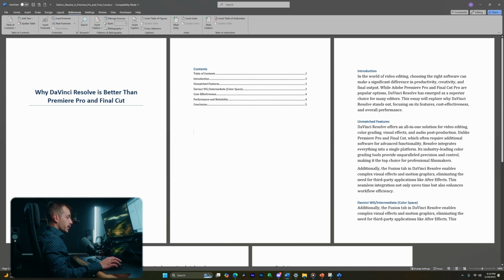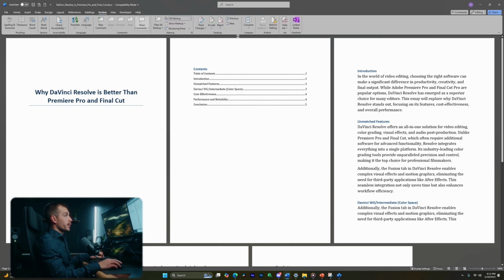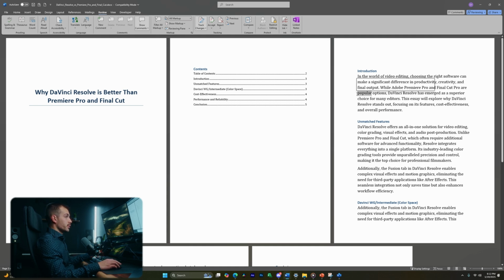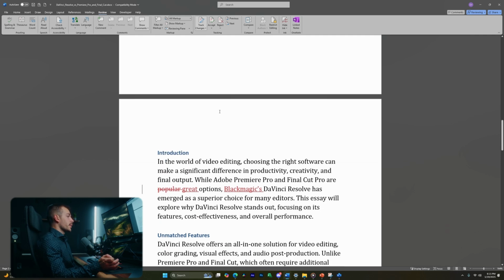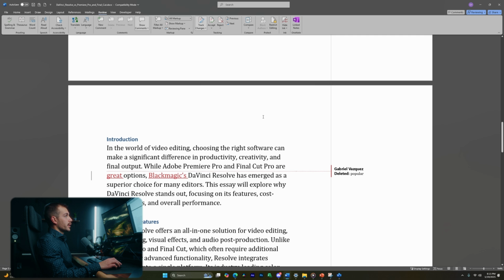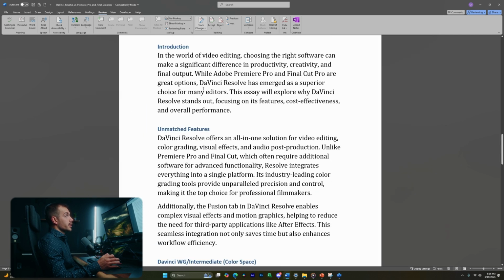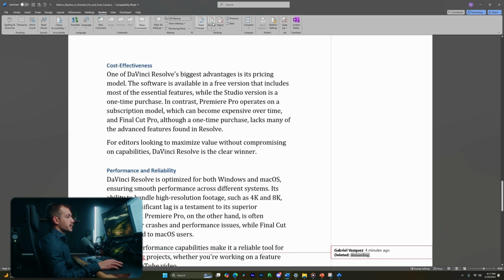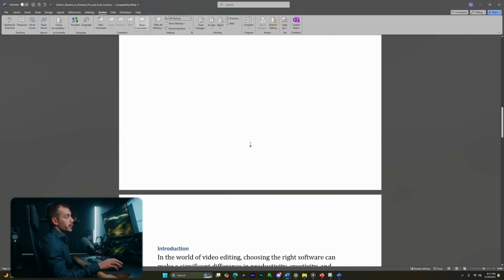How to Track Changes on Word | How to Track Changes and Collaborate in Microsoft Word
🔥 How to Track Changes on Word | How to Track Changes and Collaborate in Microsoft Word (Step-by-Step Guide!)
Want to collaborate efficiently in Microsoft Word? Whether you're working on a team project or reviewing a document, Track Changes and Comments make collaboration seamless. In this tutorial, I’ll show you how to track edits, accept/reject changes, and collaborate in real-time in Microsoft Word.

🚀 What You'll Learn:
✔ How to Enable Track Changes to review edits
✔ How to Accept or Reject Edits efficiently
✔ Adding and Replying to Comments for seamless teamwork
✔ Real-time collaboration using OneDrive & Microsoft 365

🔍 Why Use Track Changes?
✅ Keeps document history intact – See who made changes and when
✅ Simplifies teamwork – Review edits without modifying the original text
✅ Works across platforms – Edit and collaborate in desktop, web, and mobile Word

💡 Have other Microsoft Word questions? Drop them in the comments!